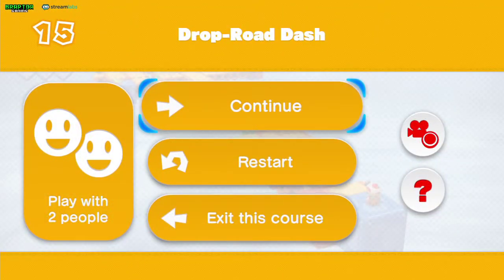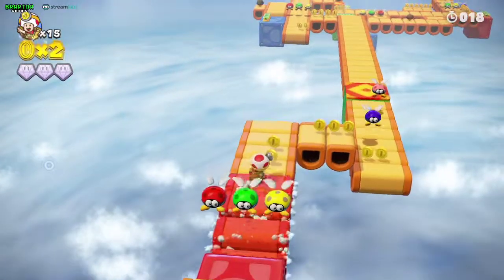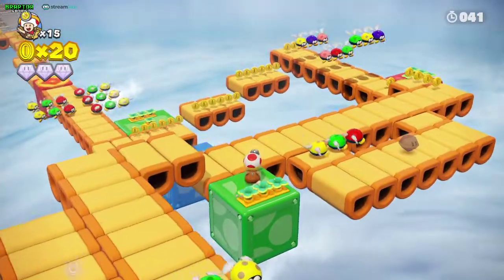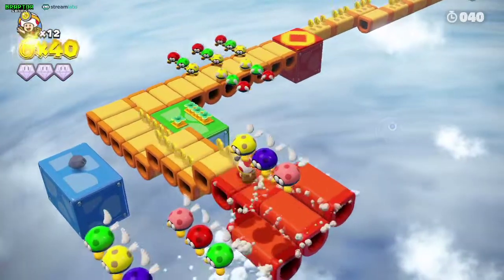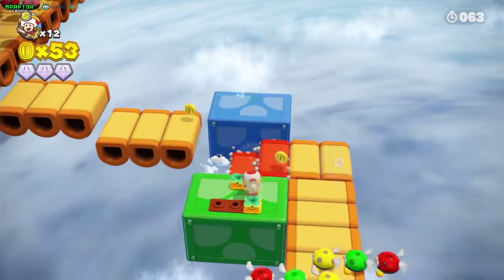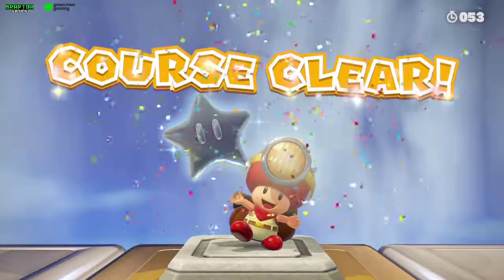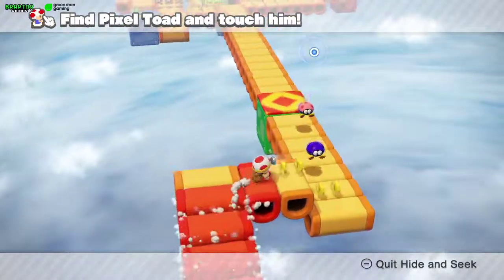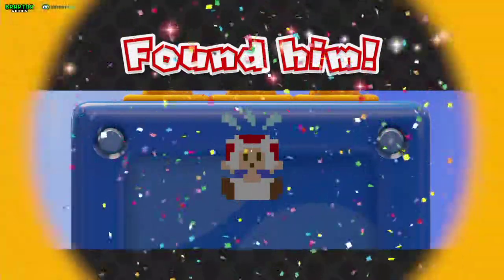Captain Toad Treasure Tracker Guide: 1 15 Drop Road Dash